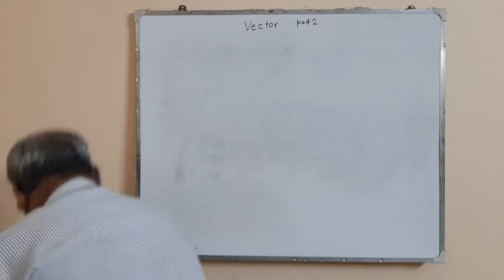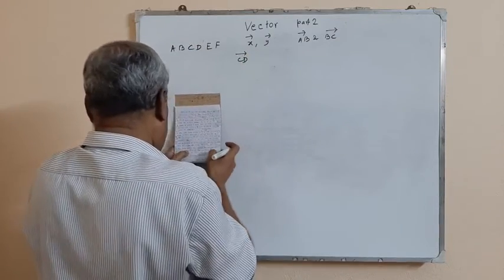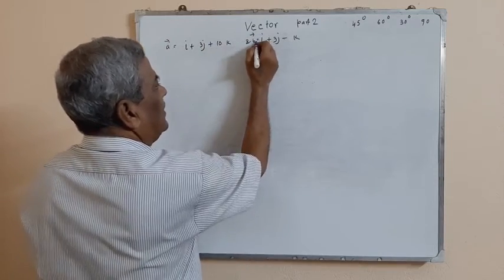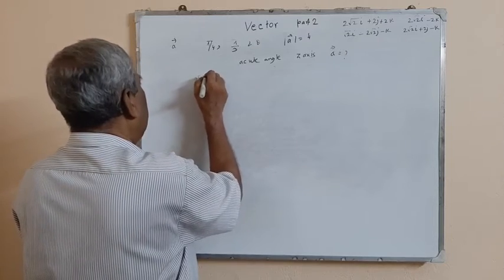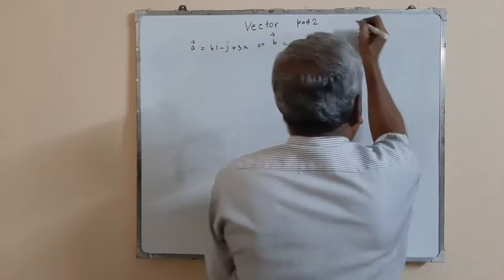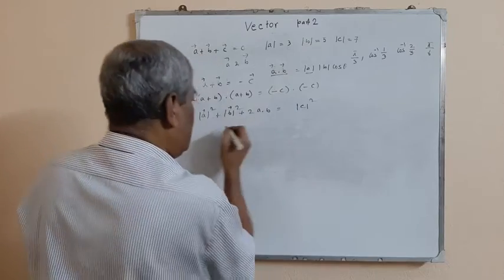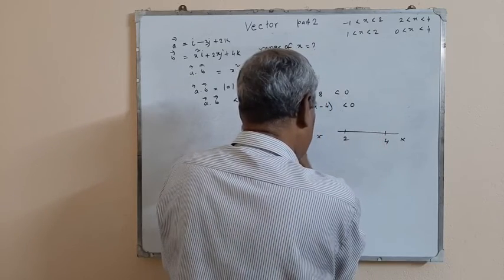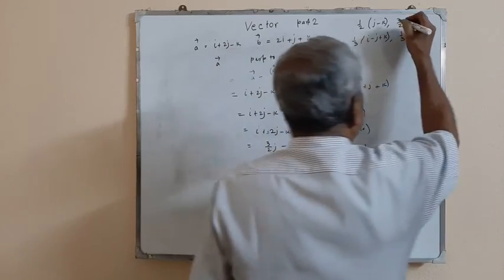vector ll part 2 ll